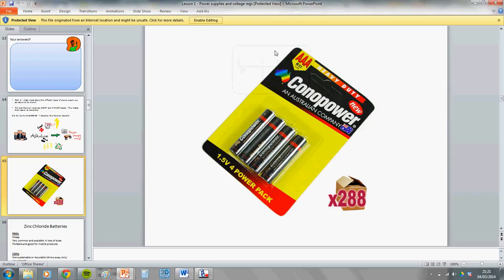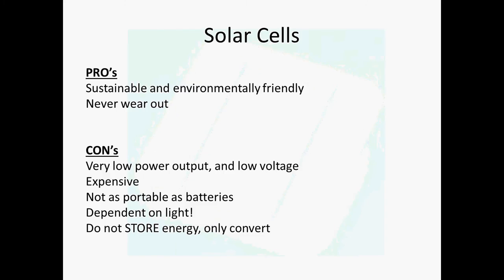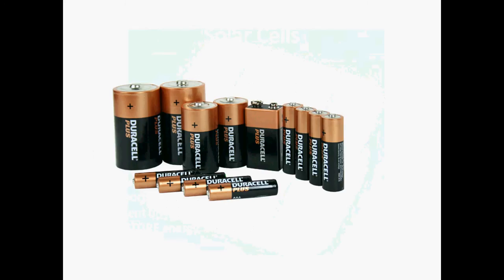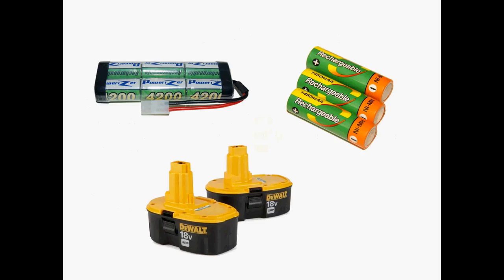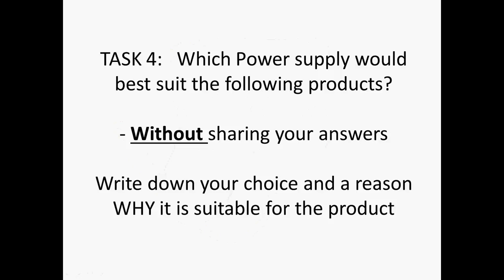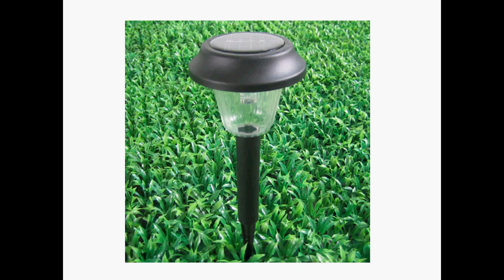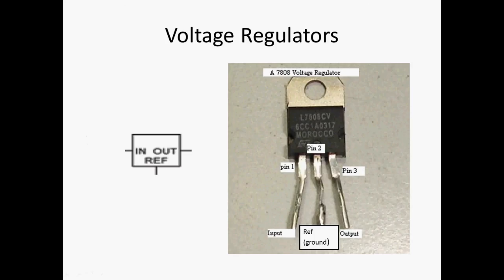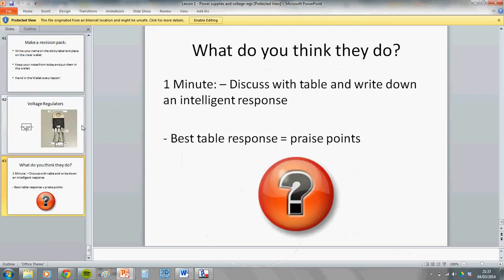Power Supplies Revision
Types of DC power supply - Benefits/Negatives/Uses - AQA Electronic Products Revision